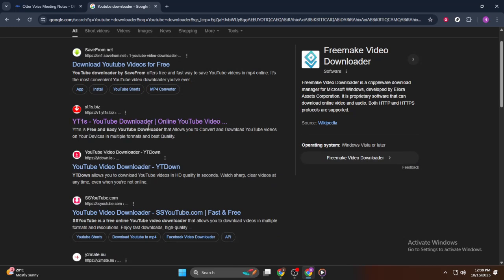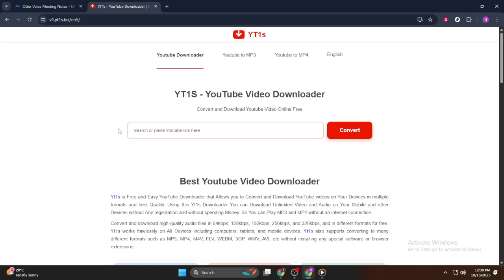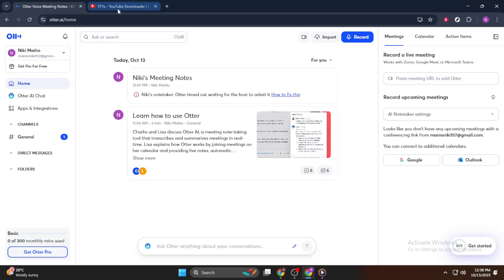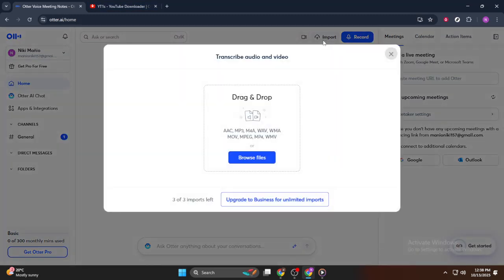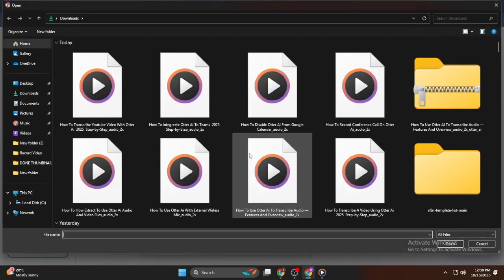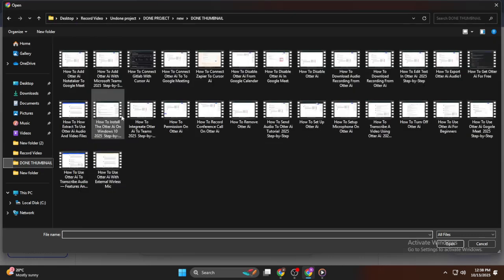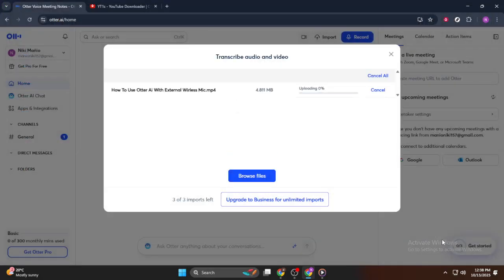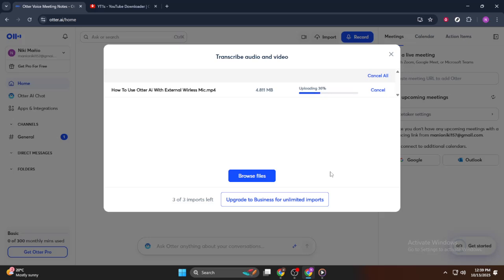How To Copy From Otter Ai And Paste To Youtube 2025 Step by Step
Learn how to copy transcripts and notes from Otter.ai and paste them directly into YouTube — perfect for adding accurate captions, video descriptions, and pinned comments. This step-by-step 2025 tutorial covers the fastest, cleanest workflow so you can save time and improve accessibility for your channel.

In this video you’ll learn:
✅ How to export or copy Otter.ai transcripts
✅ How to clean and format text for YouTube (descriptions, captions, pinned comments)
✅ Best practices for YouTube description structure & SEO-friendly text
✅ Quick tips to preserve timestamps and speaker labels (when you need them)
✅ How to paste captions into YouTube Studio (subtitle file vs. manual paste)

Perfect for creators, educators, and remote workers who want accurate captions and polished video descriptions fast.

💬 Questions? Drop them in the comments — I’ll reply.